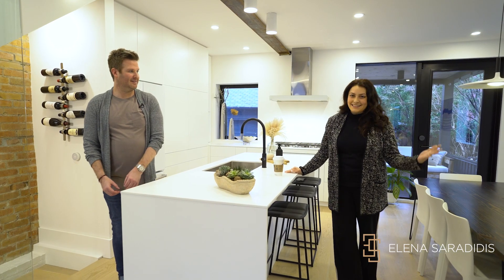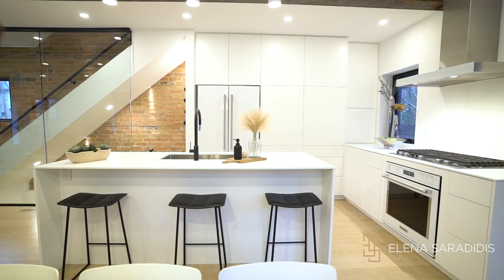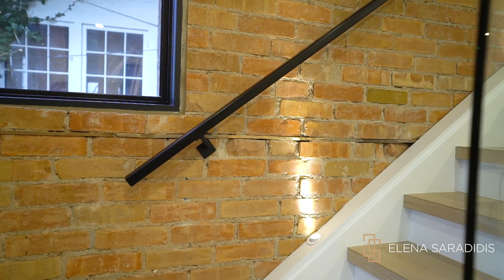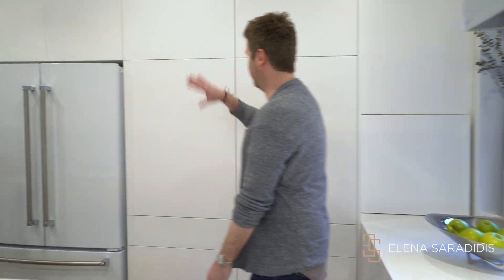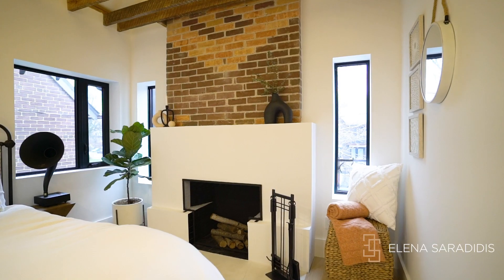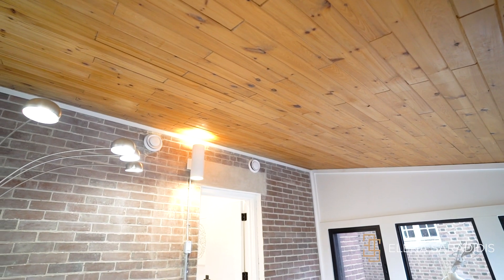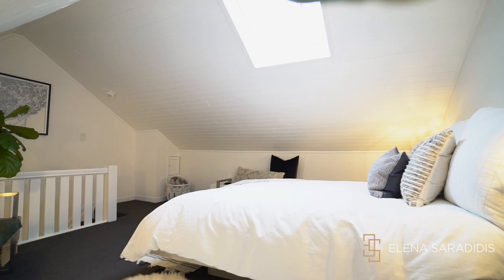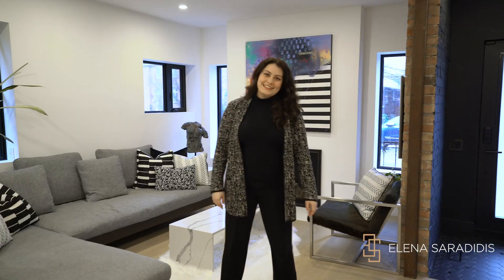3 ST HILDAS AVENUE